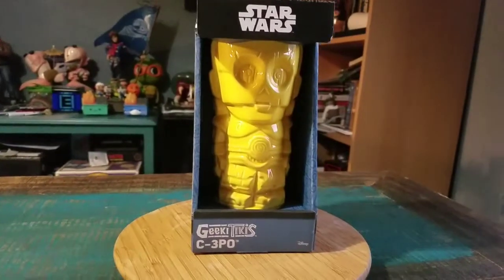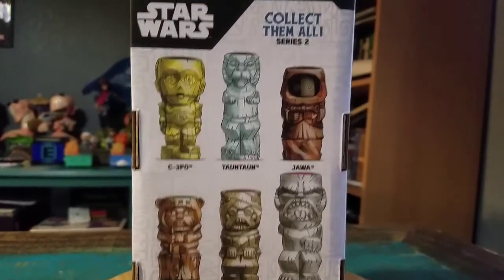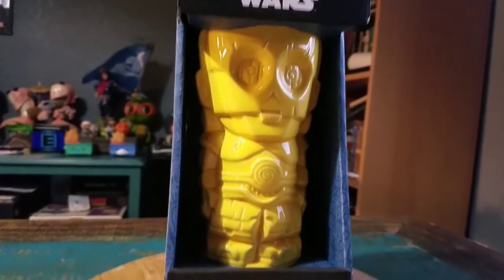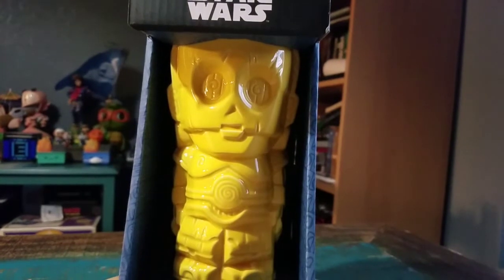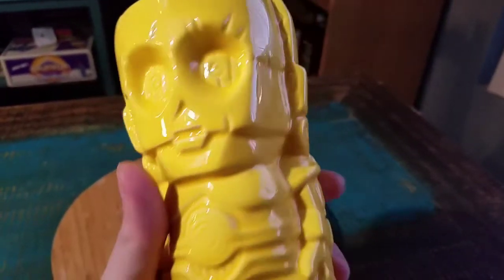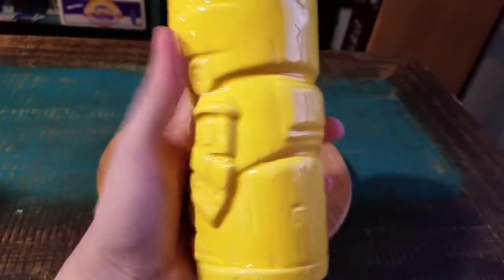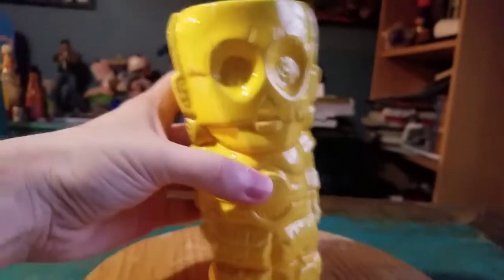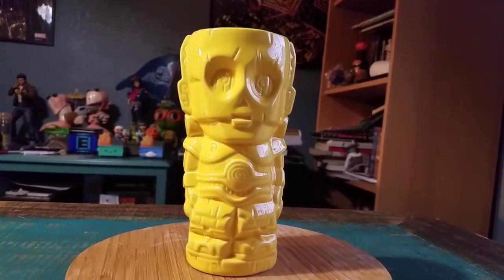C3P0 Geeki Tikis Star Wars Tiki Mug Review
3P0!